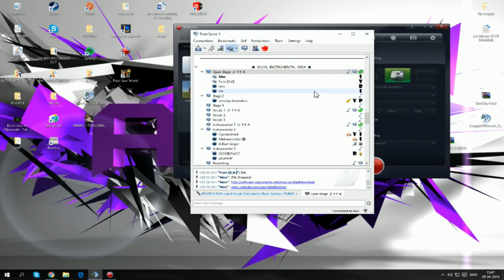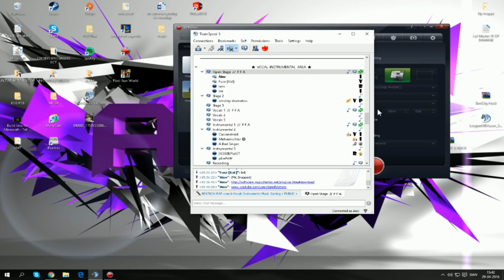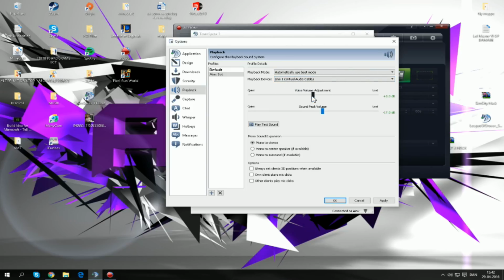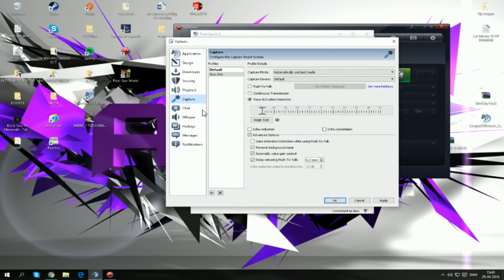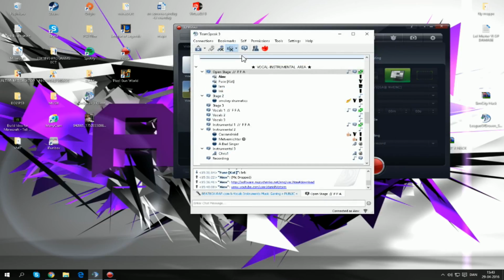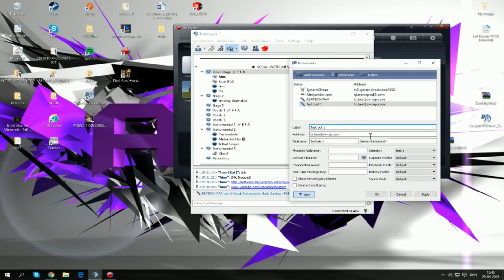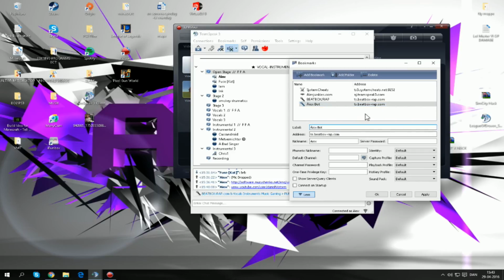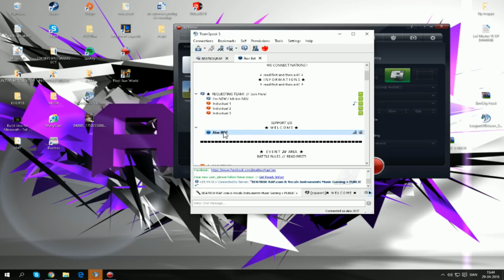[Tutorial] How to Create a Bot for Teamspeak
LINK FOR VIRTUAL AUDIO CABLE

Hi guys this is a tutorial on how to create a Bot in teamspeak...
Hope you guys enjoy this and would use it :D